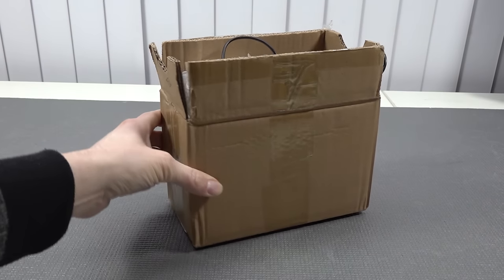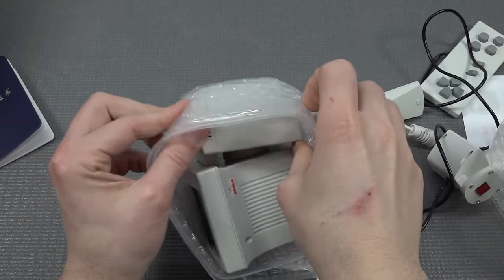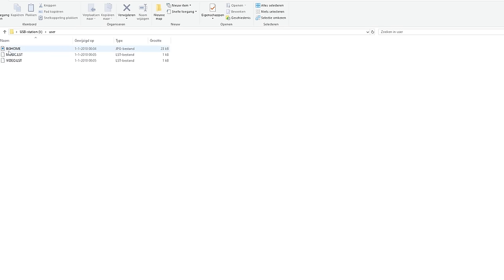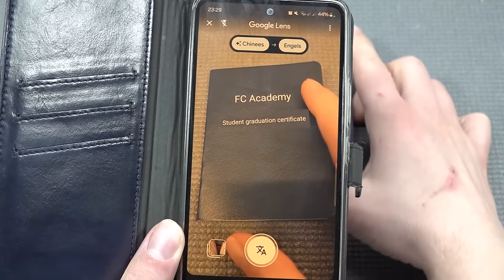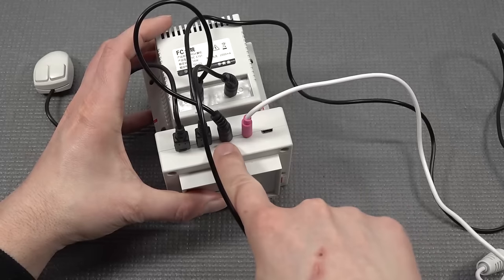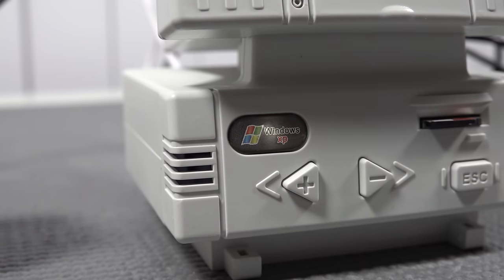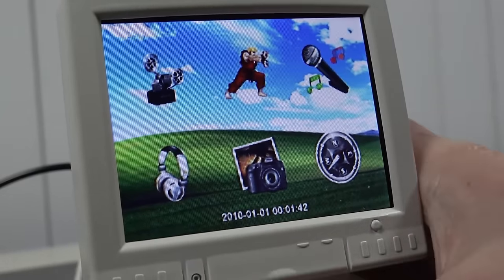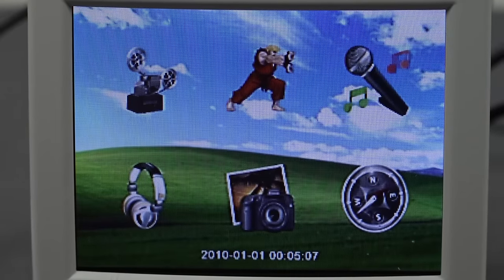This Is Awesome .. A Mini Windows Emulation PC From Ali-Express 😲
Ali-express you can find the most coolest items there. Where this Windows XP mini pc looks awesome let's see what is it in the end. Is it any good ?